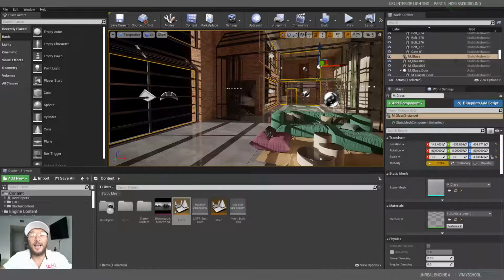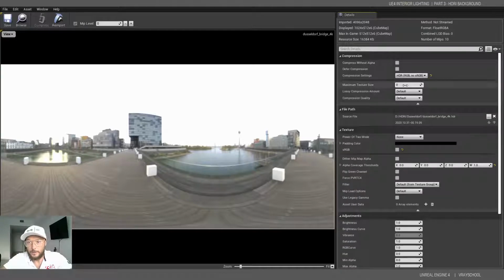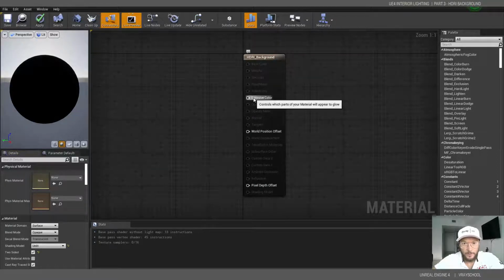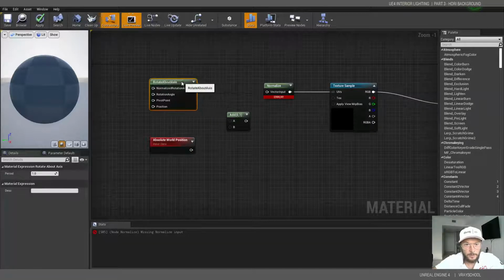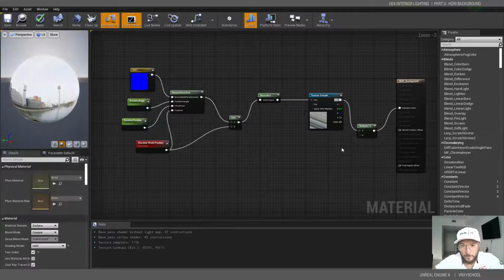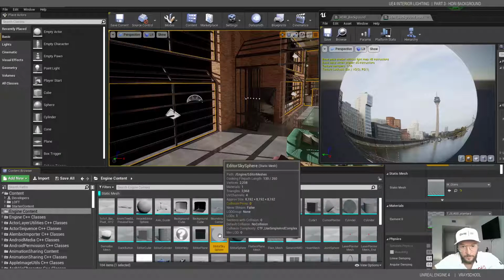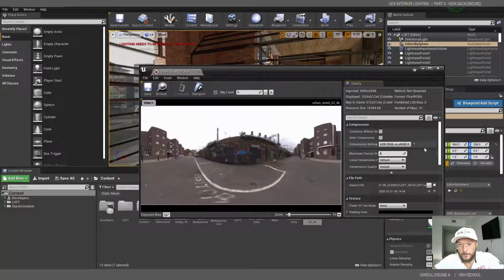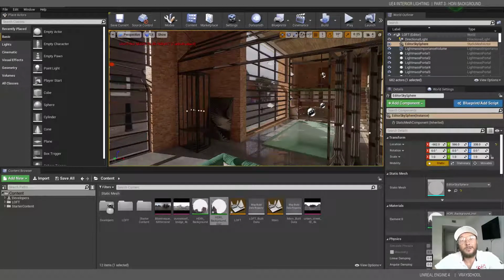UE4 INTERIOR LIGHITNG | Part 3 | HDRI Background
In this tutorial, we are going to add UE4 HDRI Background by using Free HDRI's from  hdrihaven.com
There are a couple of steps that you should follow to get your HDRI into UNREAL ENGINE 4 - HDRI Blueprint - this will help you get it right:

If you have any questions regarding this, you're more than welcome to post them below!

There are few other ways to get this looking like your 3DsMax Scene.
We are going to explore those options in our next tutorial.

Talk soon
Alex